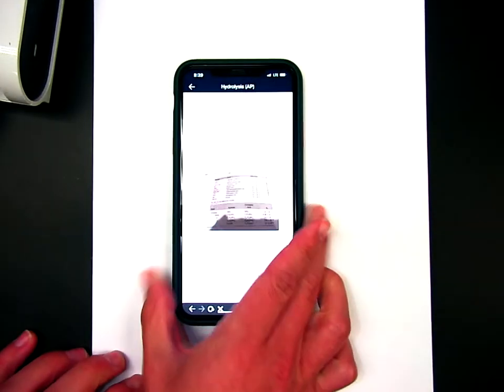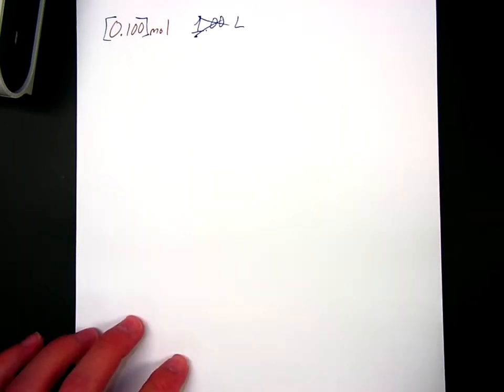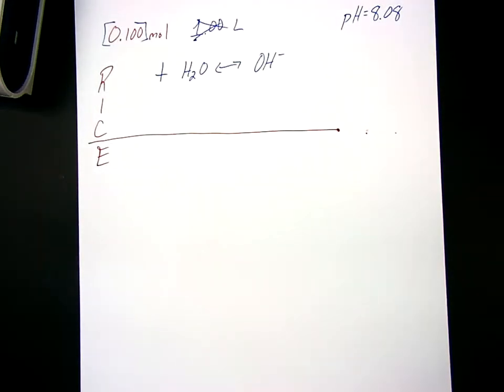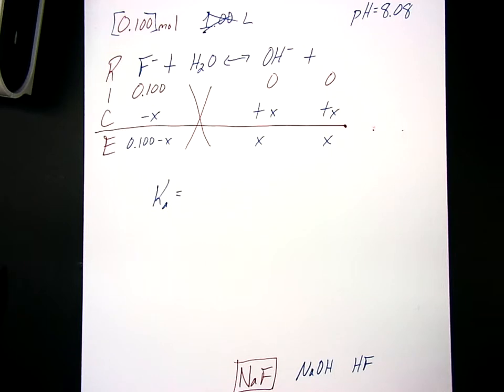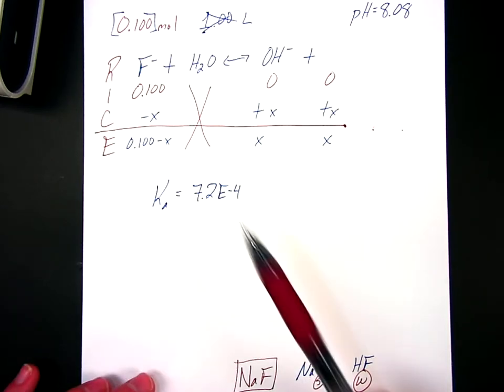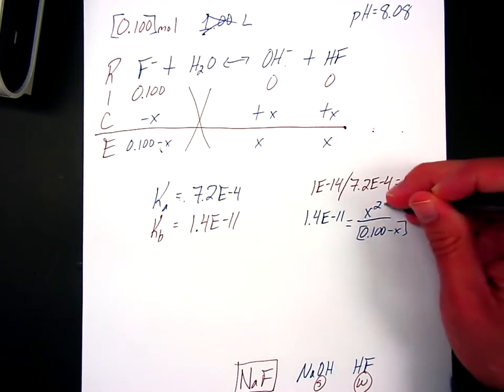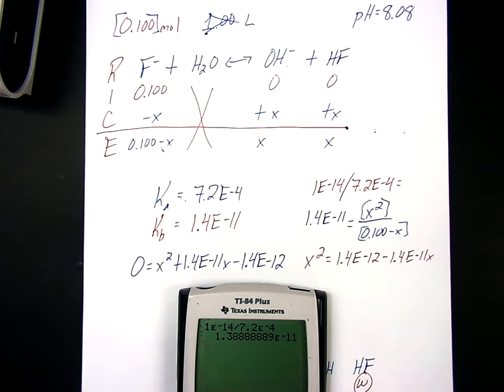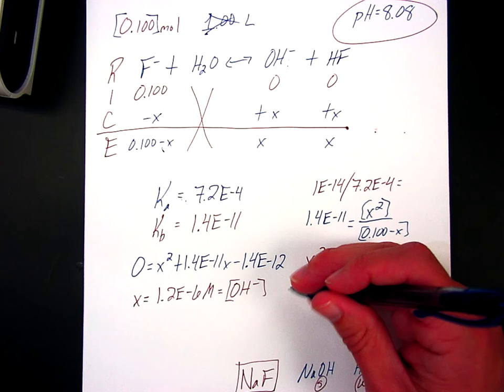Hydrolysis (Unknown Salt) pt1